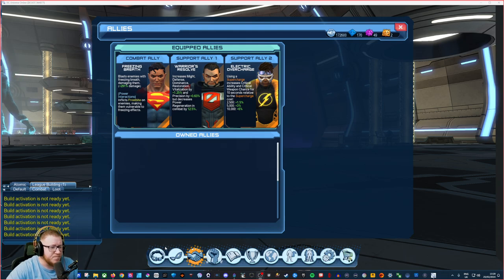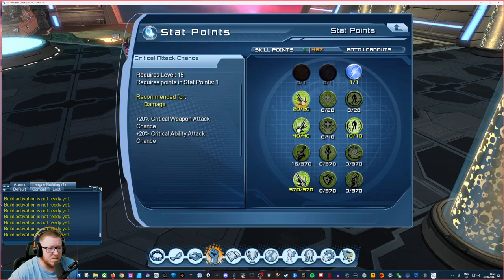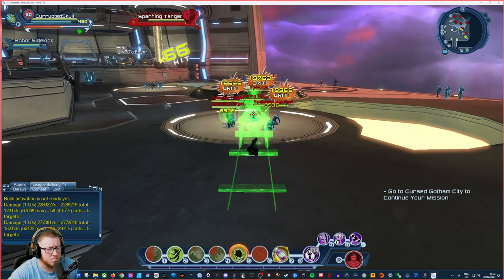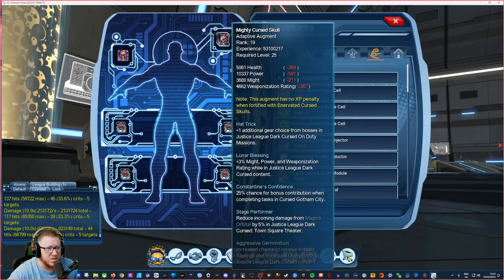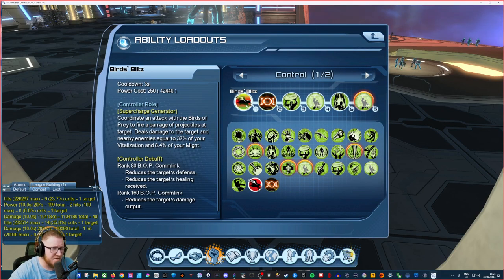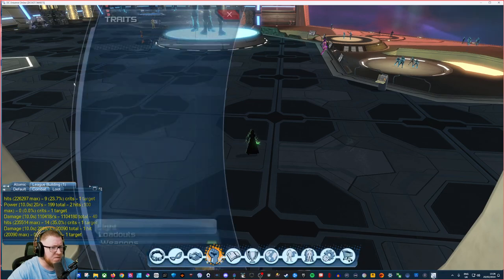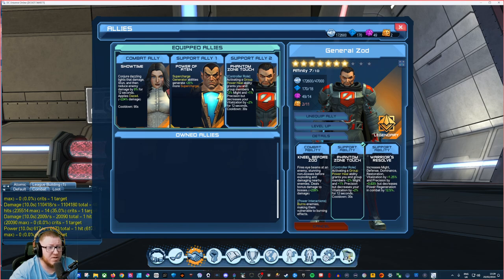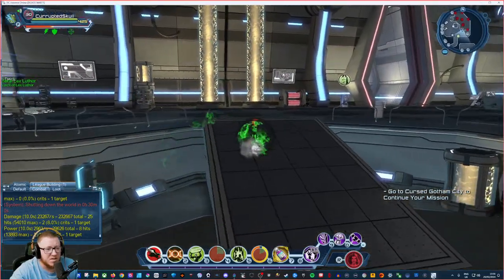Hardlight Indepth Guide for Might dps / Controler Loadouts!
indepth guide for Hardlight dps and controller
allies and artifacts and whitemods